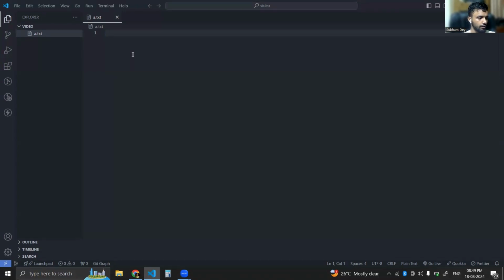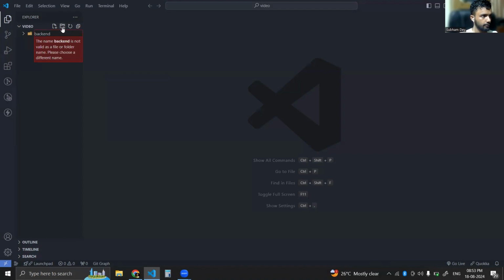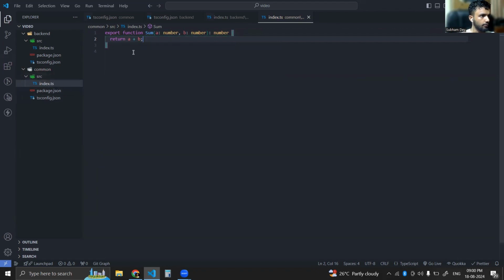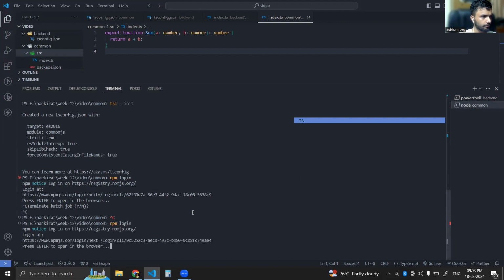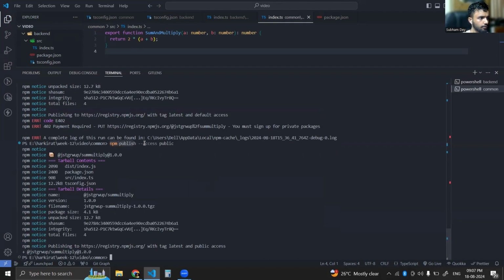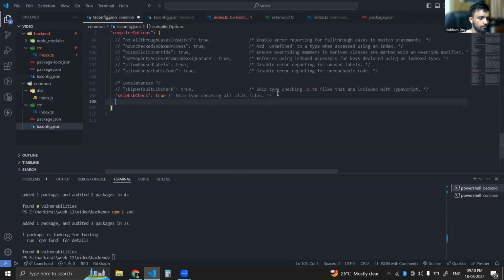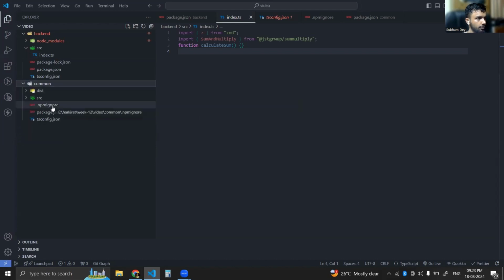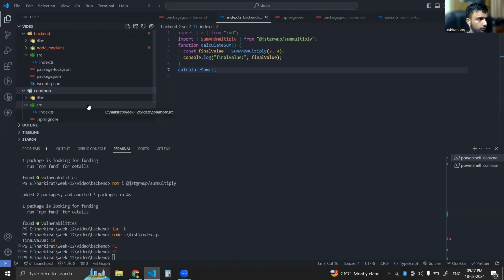Monorepo using npm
A monorepo is indeed a concept in software development. It refers to a single repository that contains multiple distinct projects, often related in some way. This contrasts with a multirepo setup, where each project or service is kept in its own separate repository.